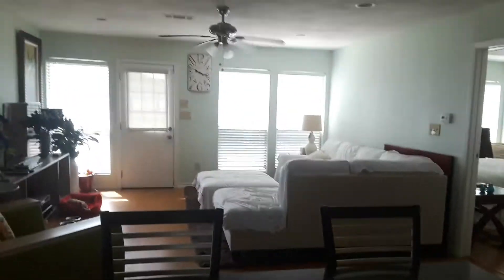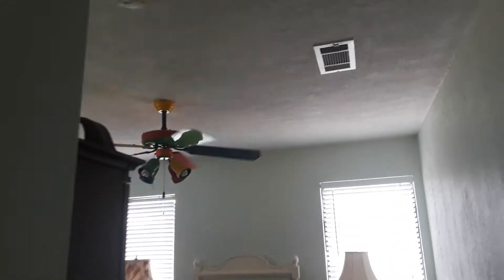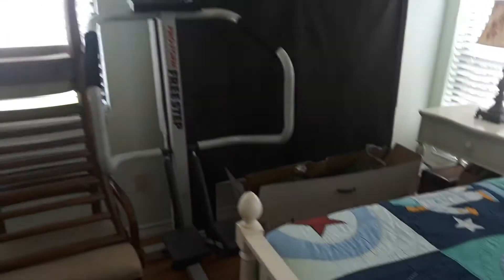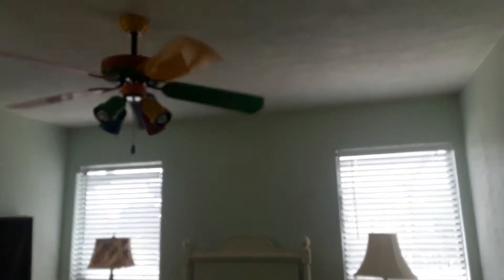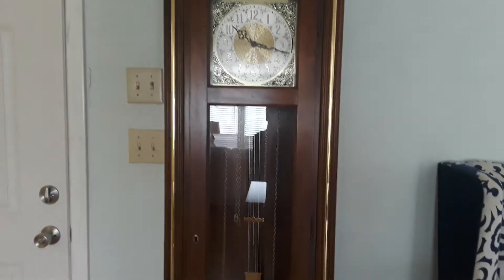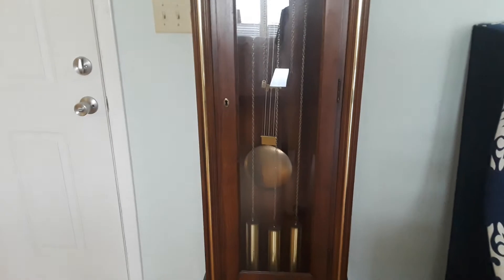My new house.